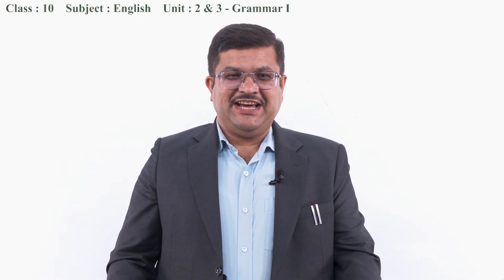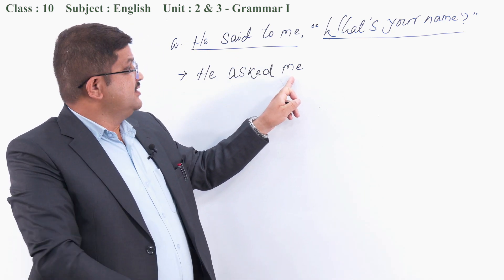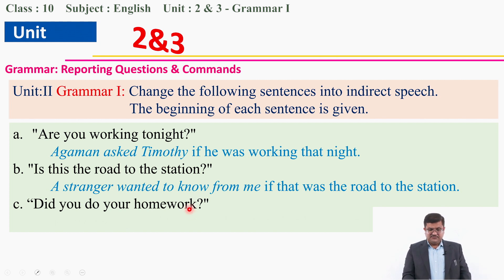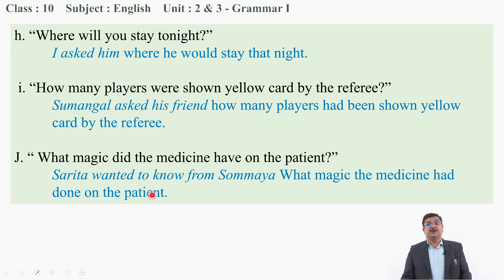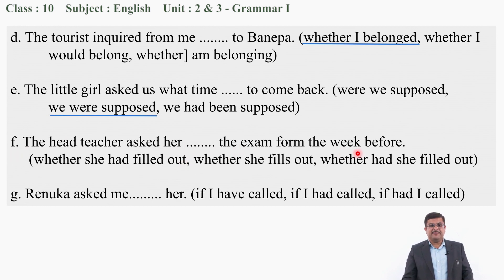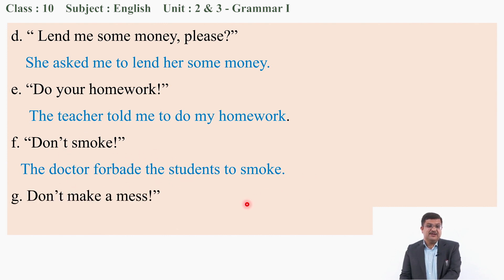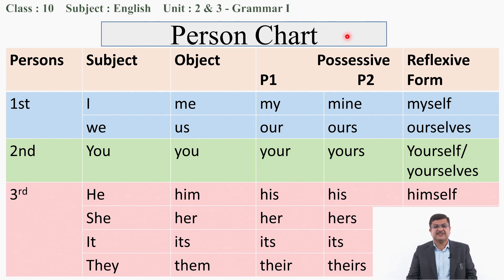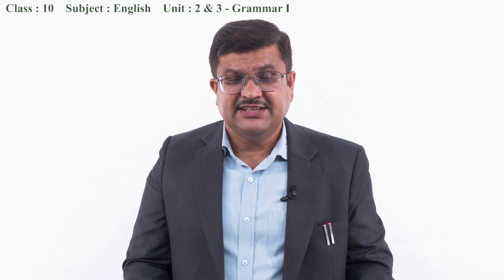17 Class 10 English Unit 2 & 3 Grammar I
Class: 10
Subject: English
Unit/Lesson:  Unit 2 & 3 Grammar I

सानोठिमी, भक्तपुर
© Center For Education and Human Resource Development
Sanothimi, Bhaktapur